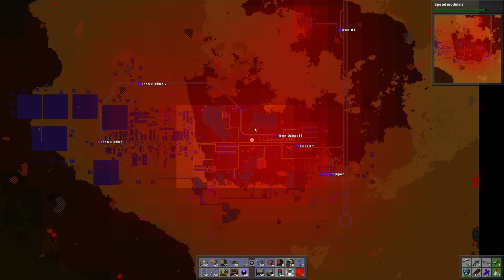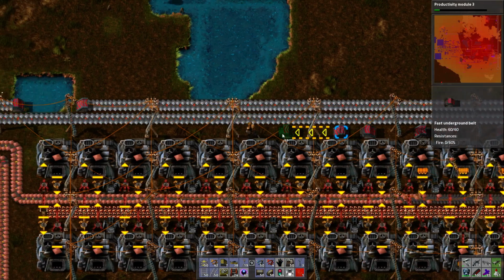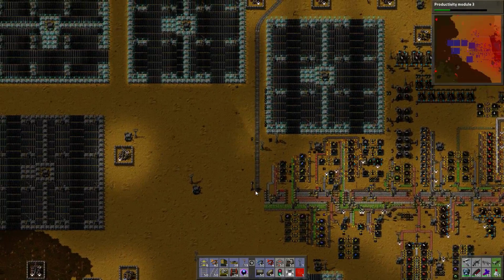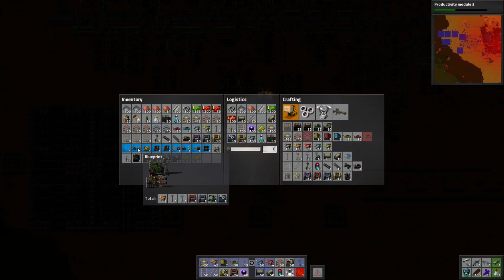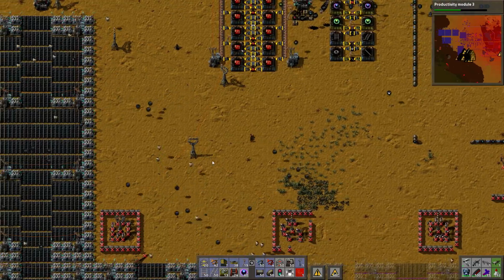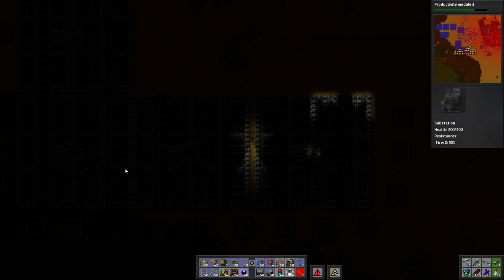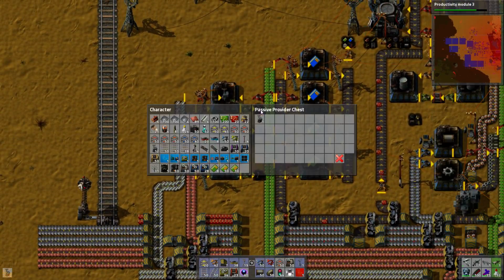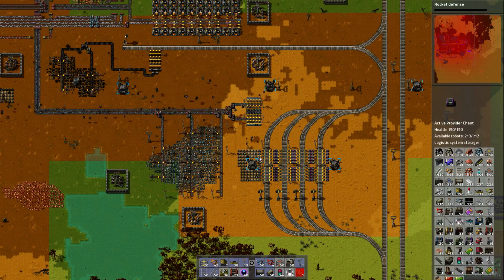Factorio A New Beginning 47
Let's play Factorio!  We will try out using a 'central bus' style layout, and see how it works out for us!